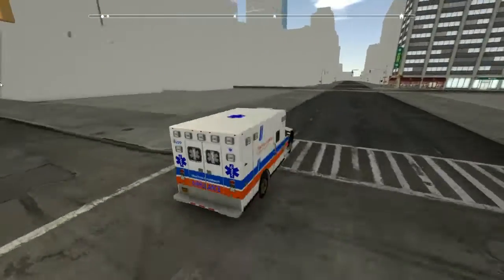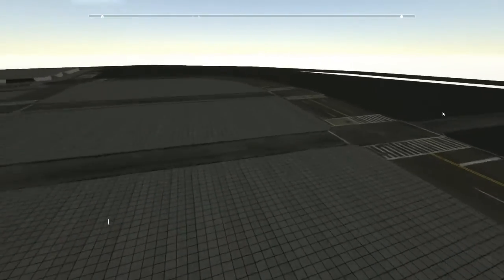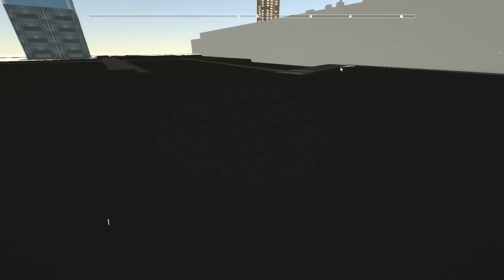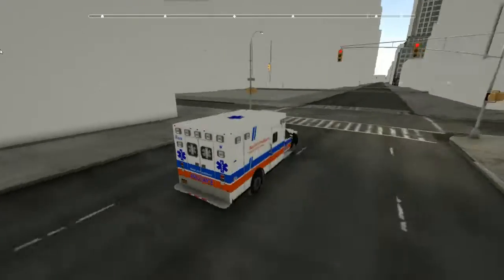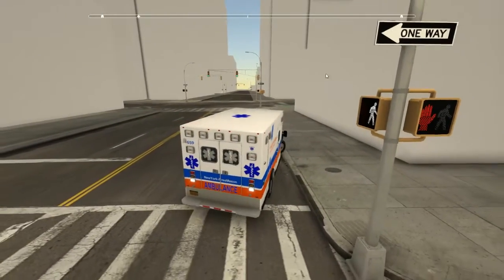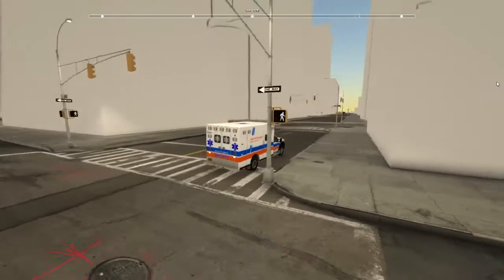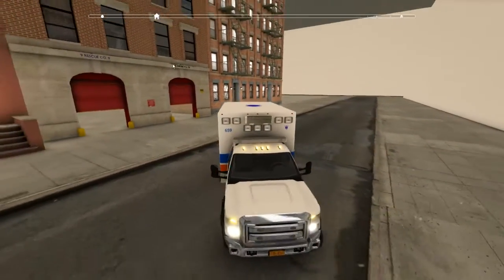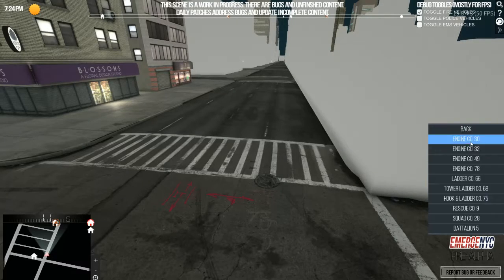WHAT WE HAVE TO LOOK FORWARD TO IN EMERGENYC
Taking a look at the map and some of the things we may have to look forward to in EmergeNYC